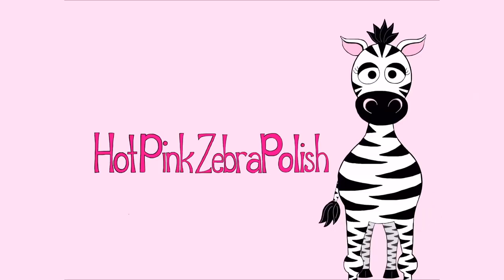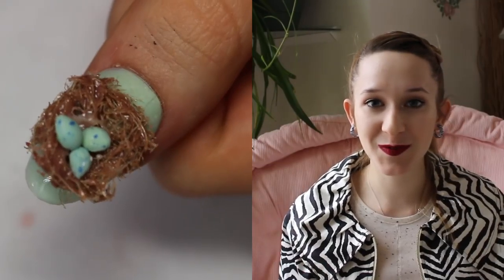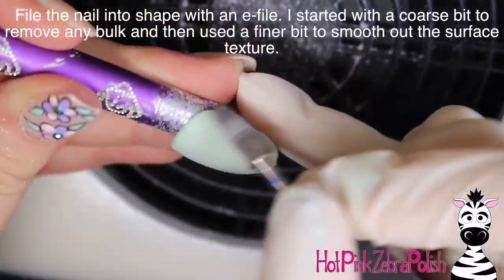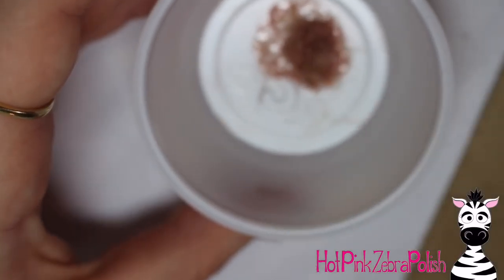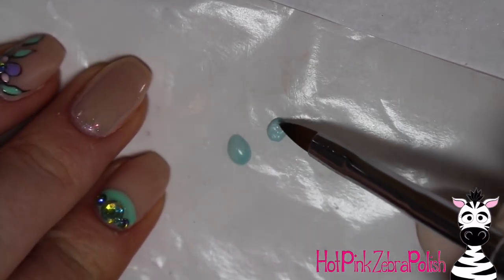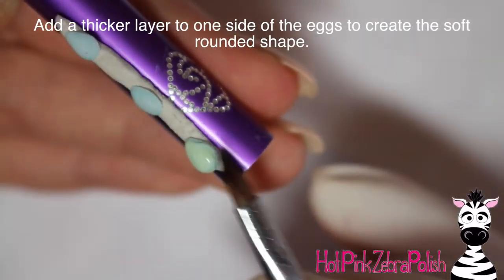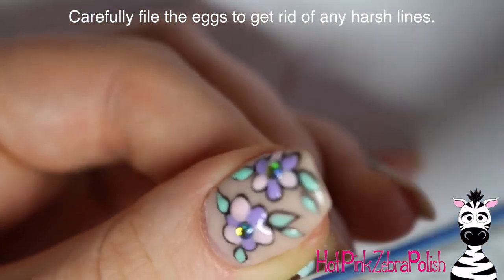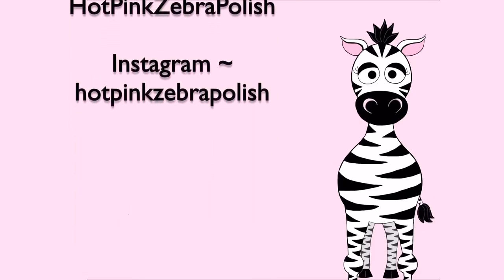3D Bird Nest Acrylic and Gel Nail Art Tutorial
This design is actually pretty quick and simple to do! I hope you like it as much as I do! Please share recreations with me on Facebook or Instagram! I would love to see them!